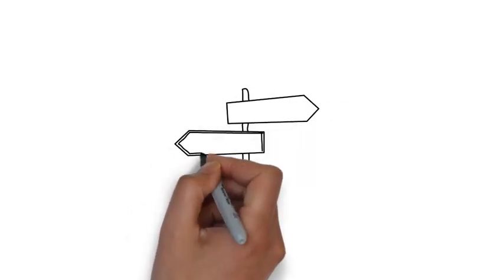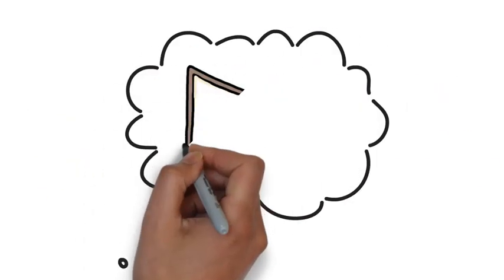Database and Transaction Log Files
The following video shows how both files are used by the SQL engine.  The animation was put together by our work experience placement student.